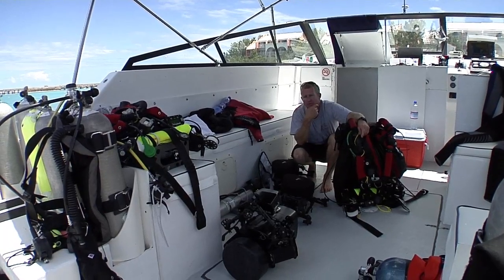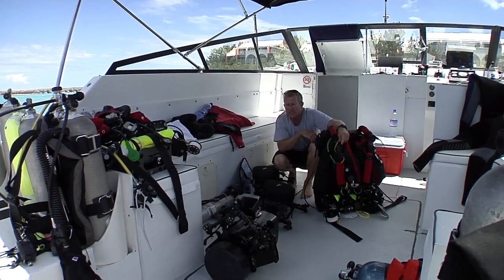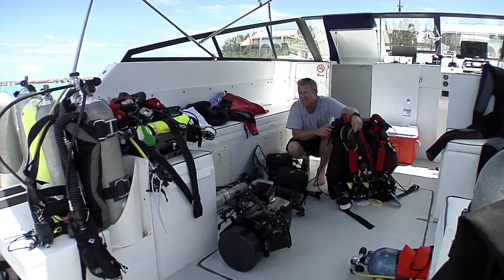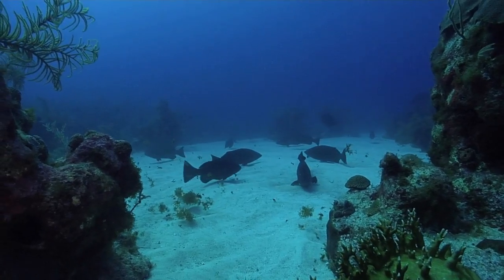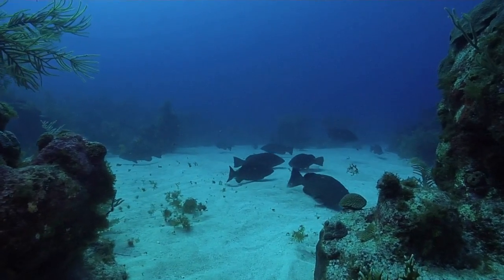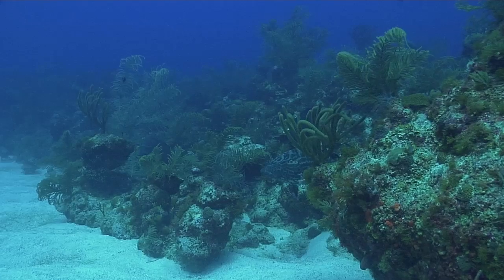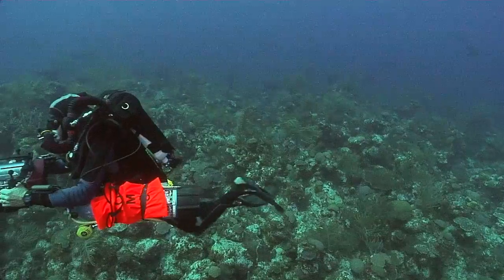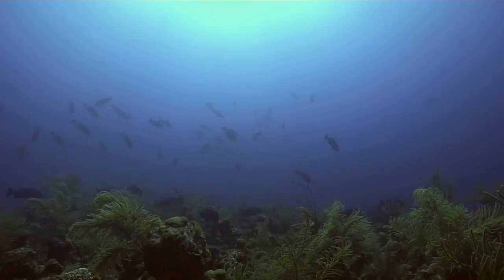Dive Right promo-YouTube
Optima reabreathers used to great efect in Bermuda to study Black Grouper aggregation by the Triangle Diving team.